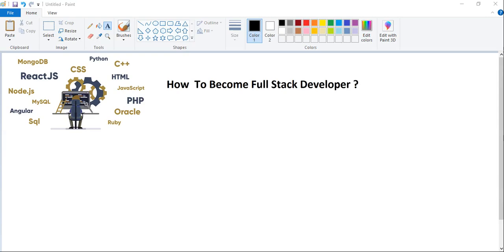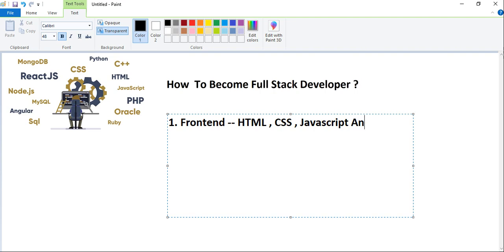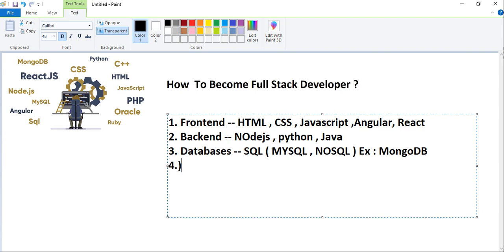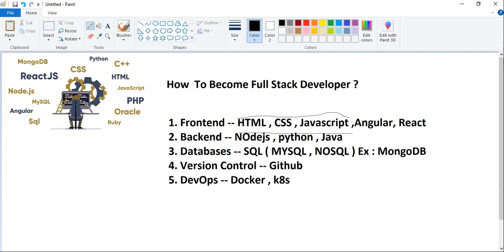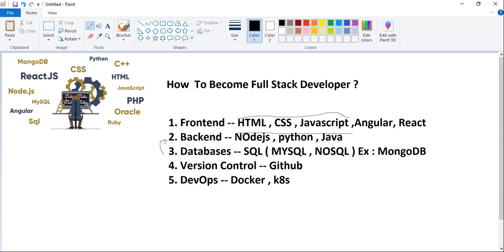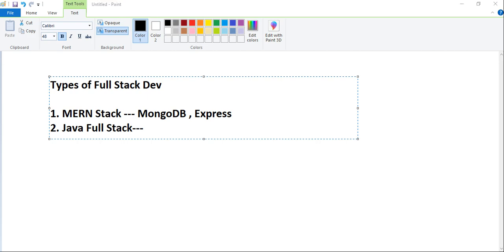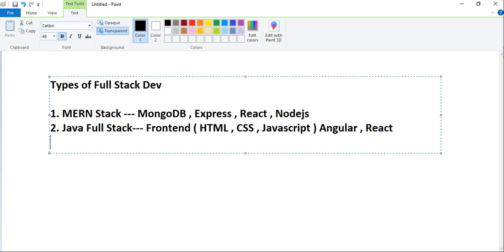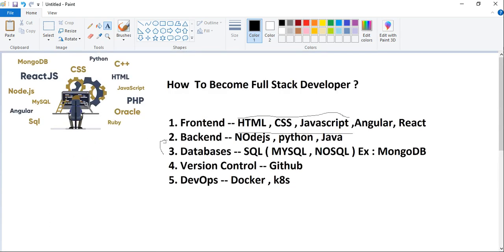Become a Full Stack Engineer Completed Roadmap | MERN Stack vs Java Full Stack Explained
Become a Full Stack Engineer | MERN Stack vs Java Full Stack Explained

Are you ready to kickstart your journey as a Full Stack Engineer? In this video, I’ll guide you through the roadmap to becoming a successful Full Stack Developer. We’ll explore two popular stacks – MERN Stack (MongoDB, Express.js, React, Node.js) and Java Full Stack – breaking down their differences, benefits, and where they’re best suited.

Whether you’re a beginner or looking to level up your skills, this video will give you actionable steps to achieve your goals. 🚀

💡 What you'll learn in this video:

What is Full Stack Engineering?
Why become a Full Stack Engineer?
MERN Stack vs Java Full Stack – Key Differences
Skills to Master for Full Stack Development
Resources to Learn Full Stack Development